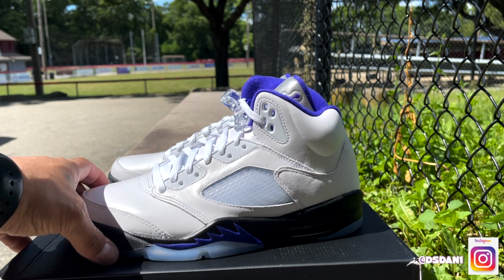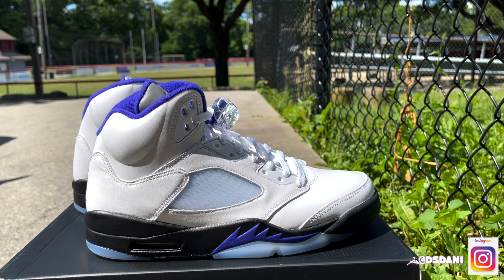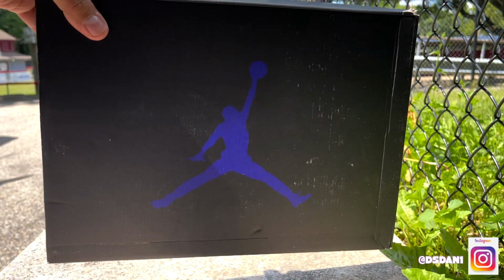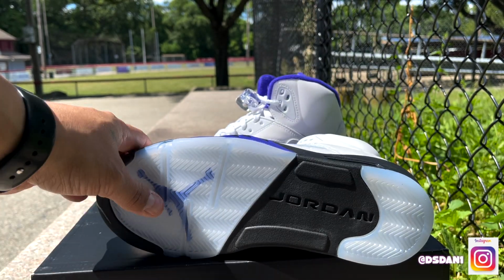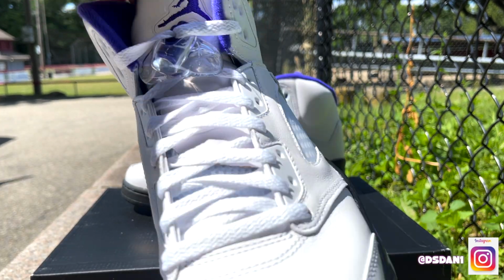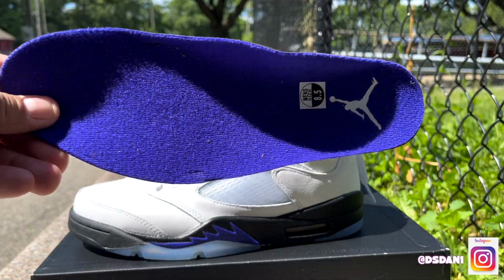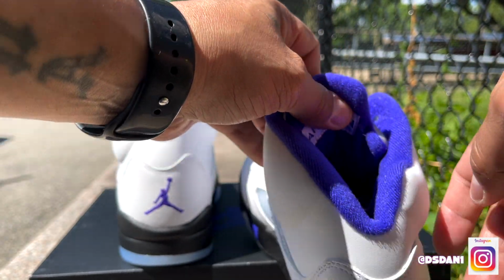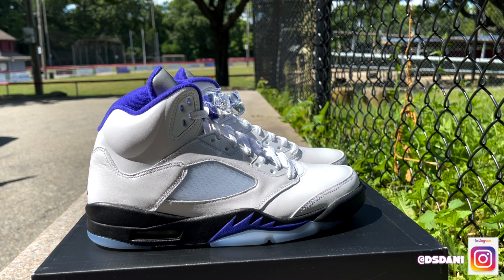AIR JORDAN 5 "CONCORD" "REVIEW AND ON FEET!